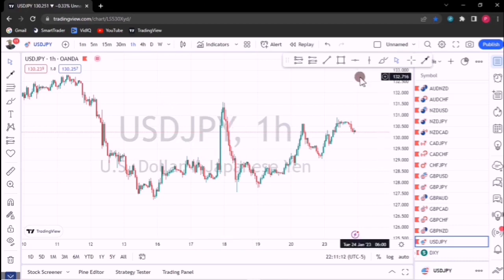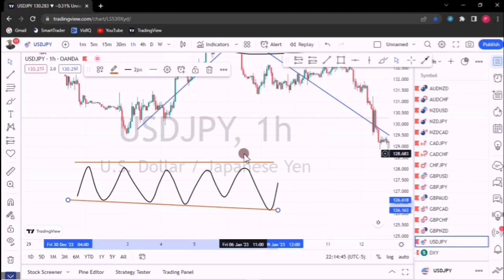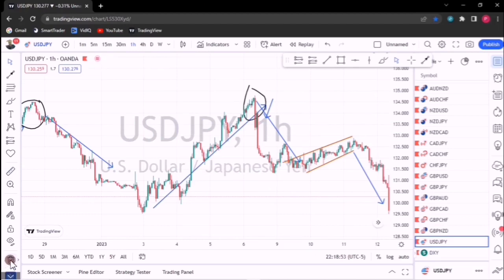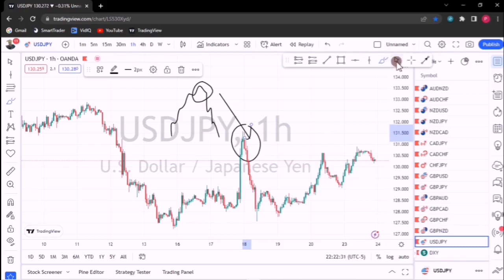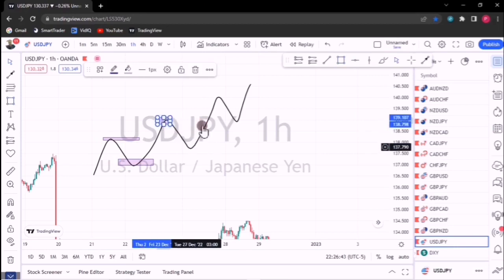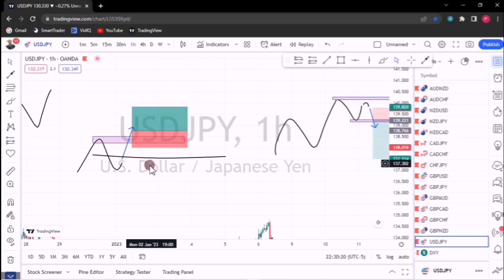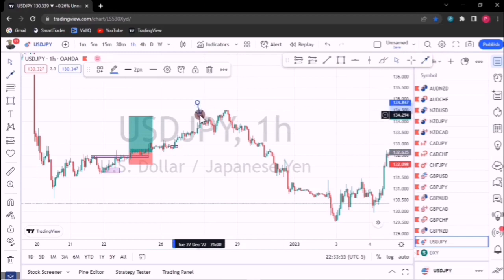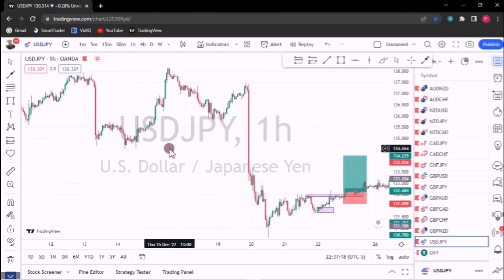Introduction to the Strategy